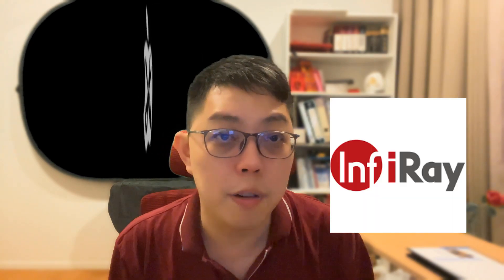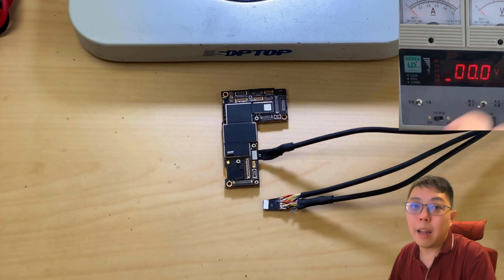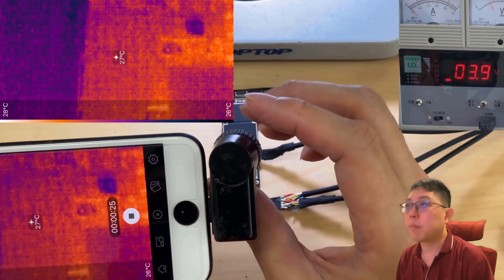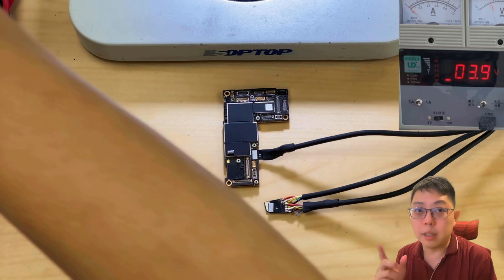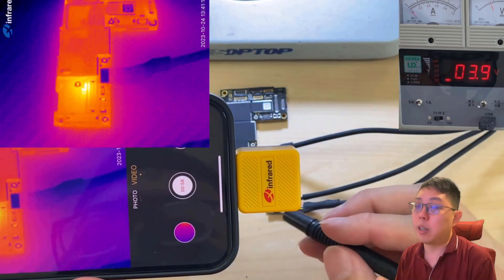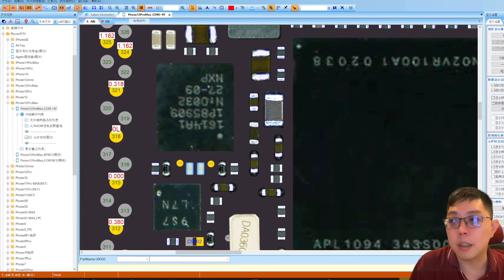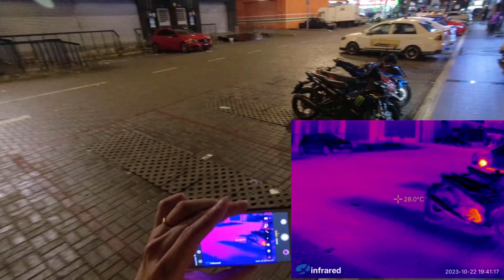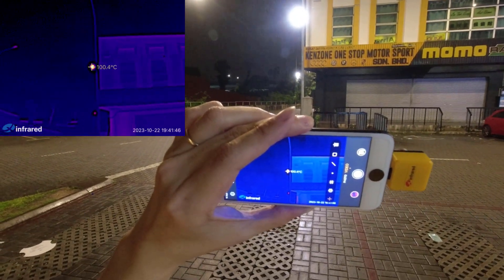Thermal Camera Infiray T2S+ vs Seek Compact Pro【SHORT REVIEW】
There will be another video of unboxing and more test.
But if you're look for trusted seller to buy, here is the link.
InfiRay T2S+ from AliExpress